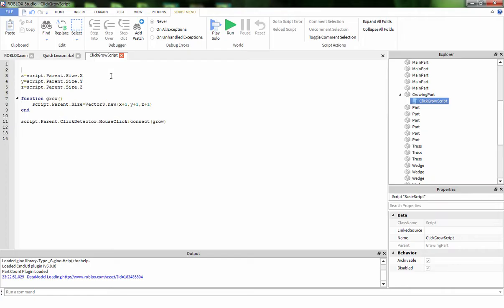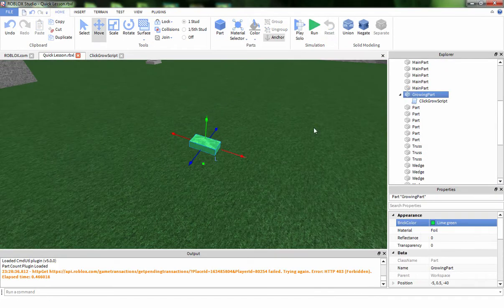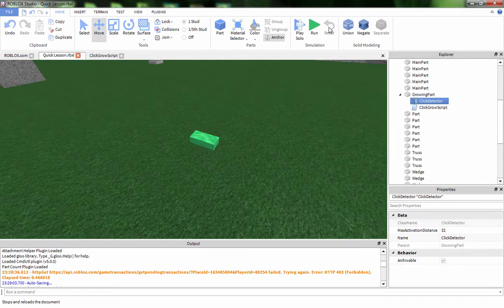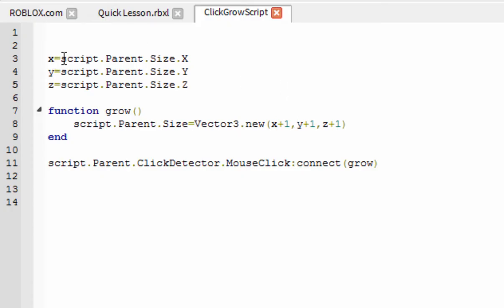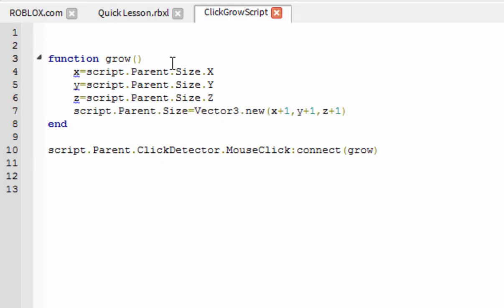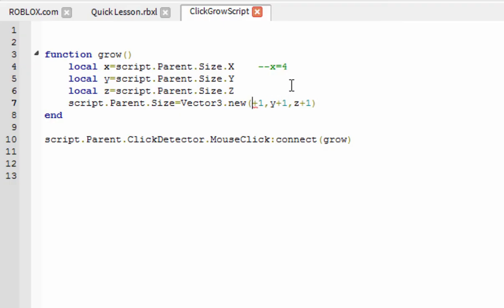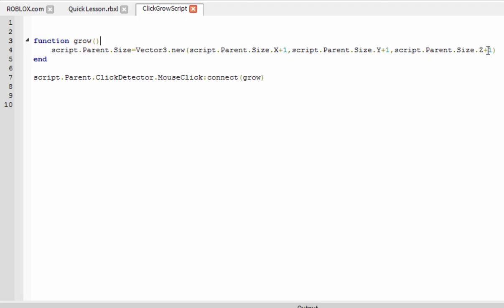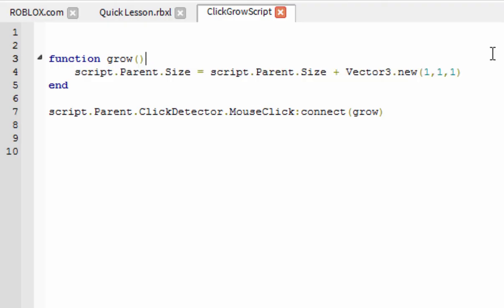Quick Scripting Lesson [Beginners]